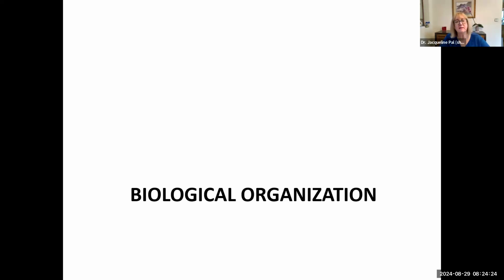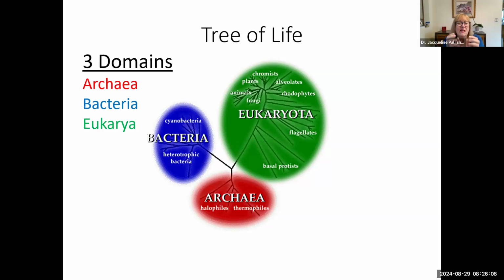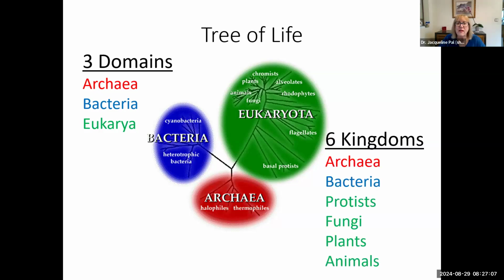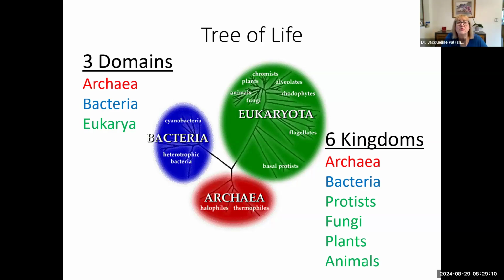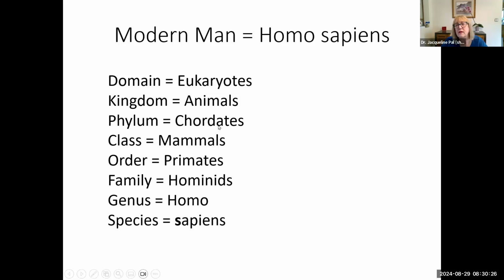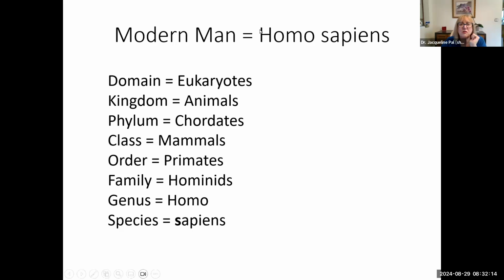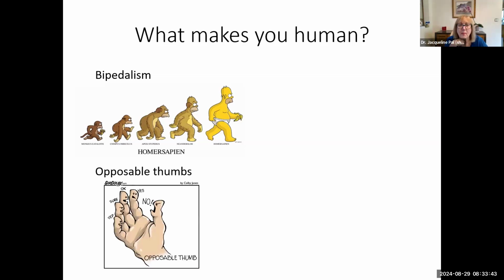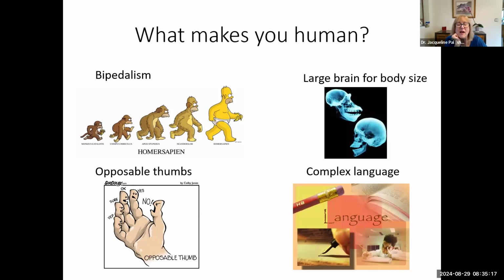hb1c Biological Organization (Taxonomy) 12 min